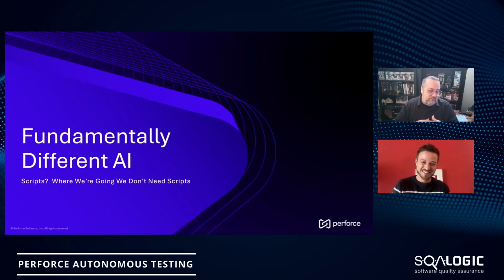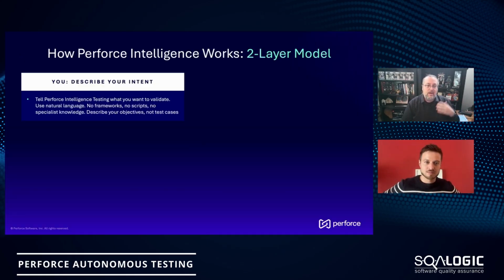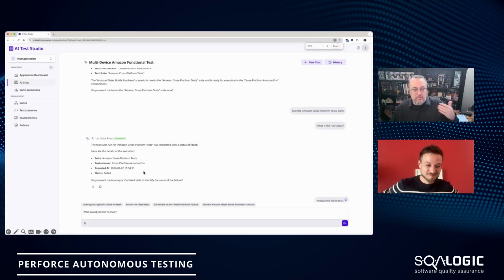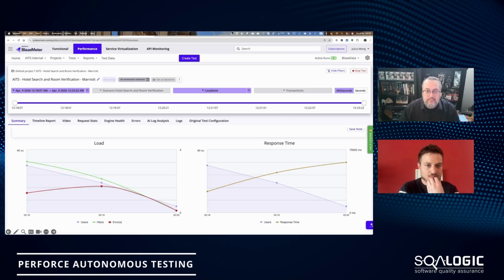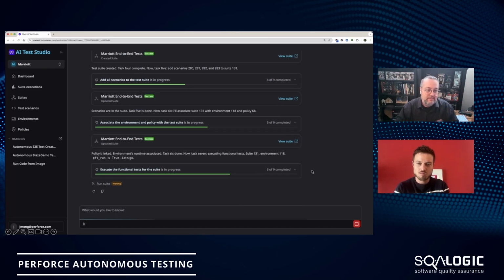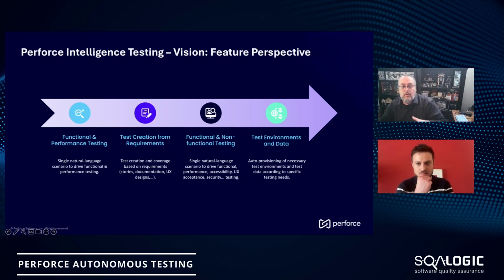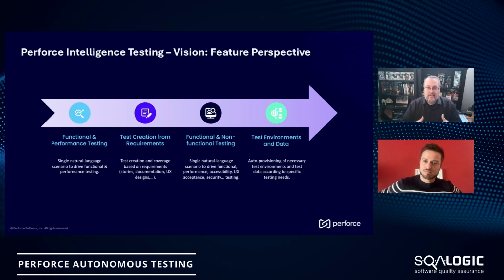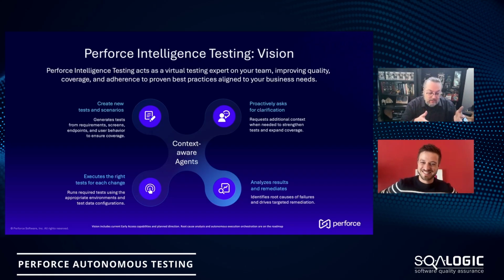Episode 6 - Perforce Autonomous Testing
What if you could write a test just by describing it in plain language... and let AI handle the rest?

In this episode, we sit down with Don Jackson, Technical Evangelist at Perforce, to talk about Perforce Autonomous Testing, the new platform bringing functional, performance, mobile, and desktop testing together in one AI-driven interface.

In this episode:
✅ How a single scenario described in natural language can run across web, mobile, desktop, and performance testing
✅ A live demo of the platform, from test creation to execution
✅ How AI can build its own test scenarios and self-correct errors
✅ Perforce's long-term vision for autonomous quality engineering
✅ Why Don believes AI won't replace testers, but testers who use it well will replace those who don't

Perforce Autonomous Testing is built on BlazeMeter and Perfecto, with a future Delphix integration planned for test data and environment provisioning.

Français :
Et si vous pouviez écrire un test juste en le décrivant en langage naturel... et laisser l'IA s'occuper du reste ?

Dans cet épisode, on reçoit Don Jackson, Technical Evangelist chez Perforce, pour parler de Perforce Autonomous Testing, la nouvelle plateforme qui réunit tests fonctionnels, de performance, mobiles et desktop dans une seule interface pilotée par l'IA.

Au programme :
✅ Comment un seul scénario décrit en langage naturel peut s'exécuter sur le web, le mobile, le desktop et la performance
✅ Une démo en direct de la plateforme, de la création du test jusqu'à l'exécution
✅ Comment l'IA peut créer ses propres scénarios de test et corriger ses propres erreurs
✅ La vision à long terme de Perforce pour l'ingénierie qualité autonome
✅ Pourquoi Don pense que l'IA ne va pas remplacer les testeurs — mais que ceux qui l'utilisent bien vont remplacer ceux qui ne l'utilisent pas

Perforce Autonomous Testing est construit sur BlazeMeter et Perfecto, avec une intégration Delphix prévue pour la gestion des données de test et des environnements.

Bon visionnage !